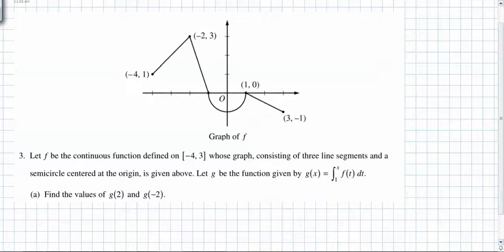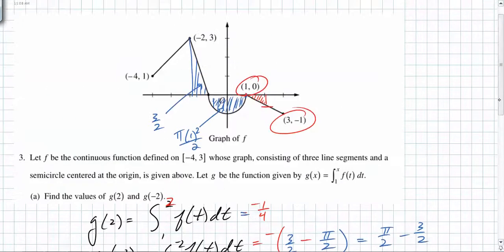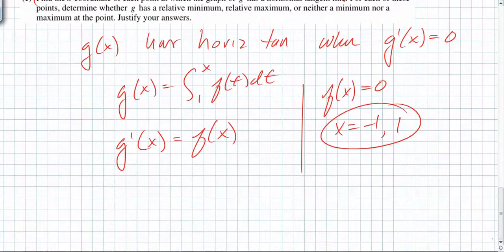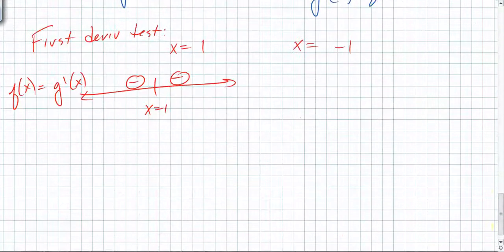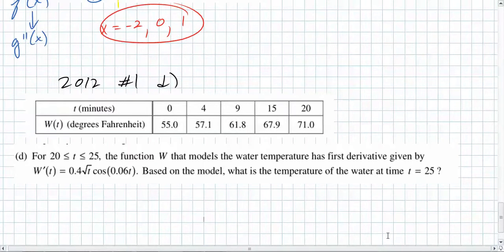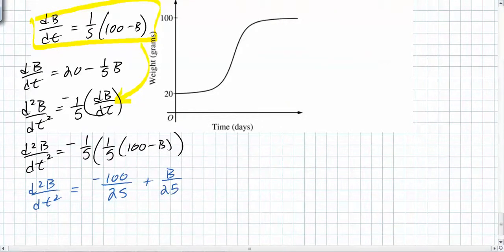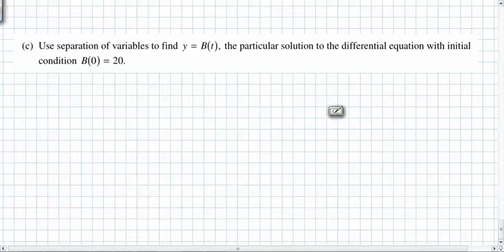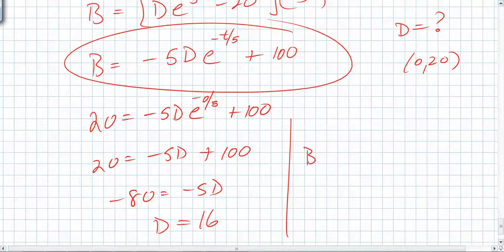5/1/13 - C Block - AP Calculus AB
We work on some of the 2012 AB Calculus free response questions. PDF notes